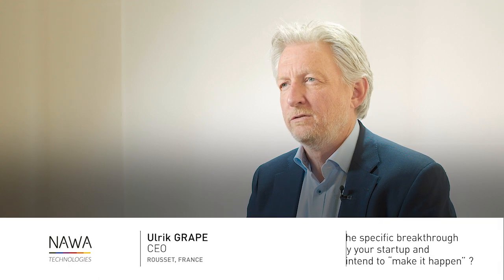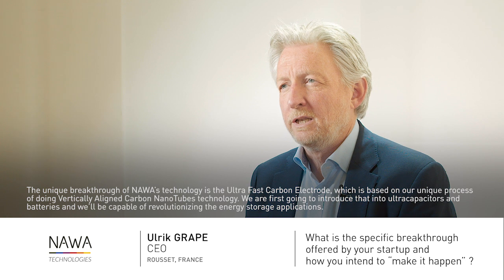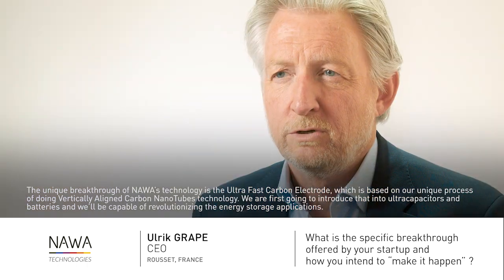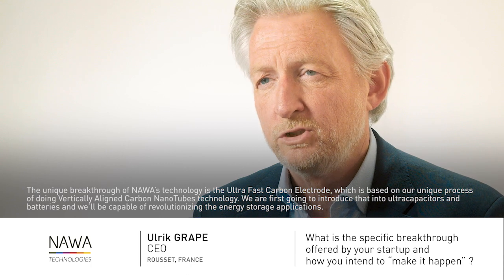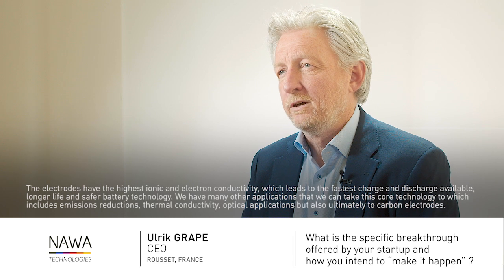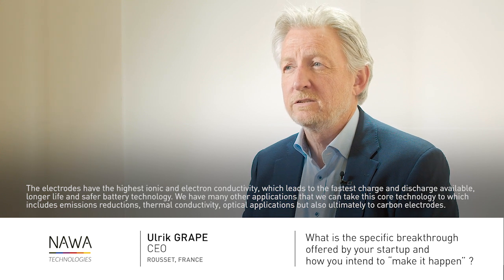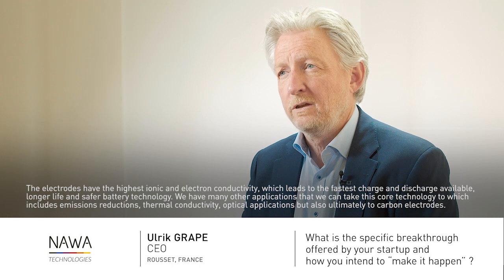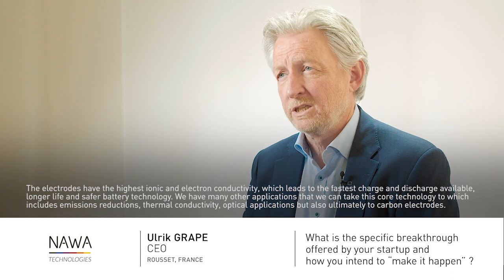World Materials Forum 2019 Nawa Technologies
NAWA (Le Rousset, France)

Electrode material that combines nano/clean technologies for a Carbon Battery that stores more electricity, more rapidly - telephones, cars, renewable energies, buildings.